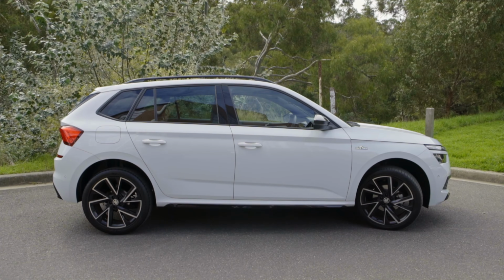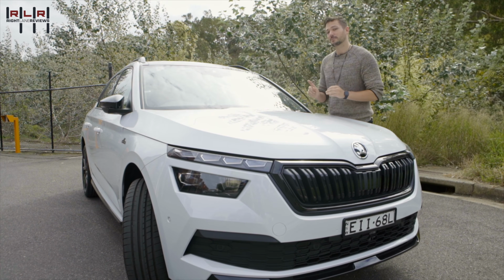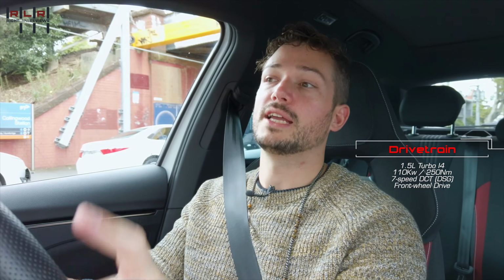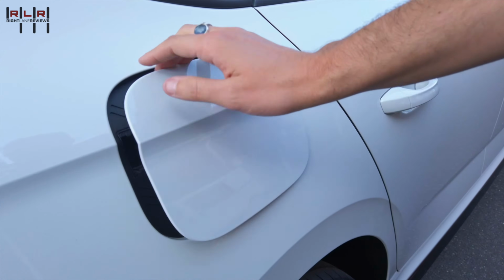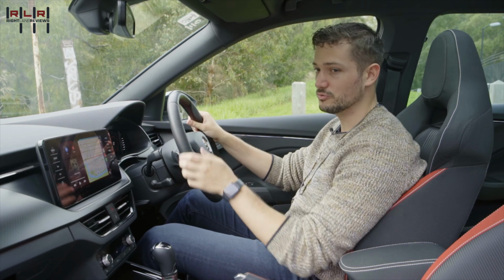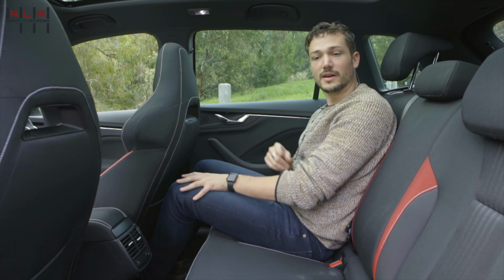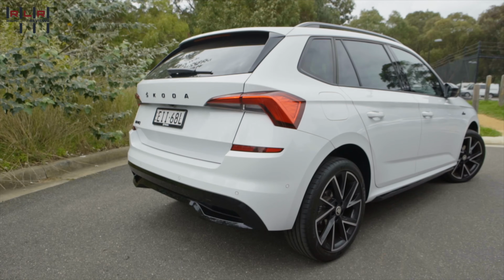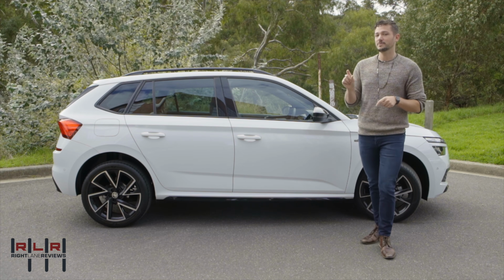2021 Skoda Kamiq Monte Carlo / Full Review // Right Lane Reviews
A great addition to the small SUV segment and the good kind of left-field car.

Instragram: RightLaneLee